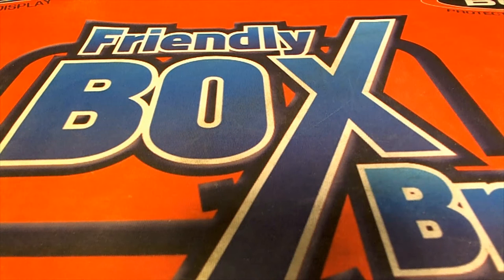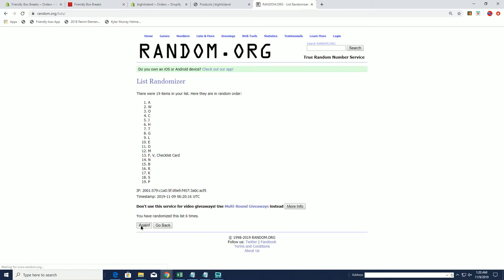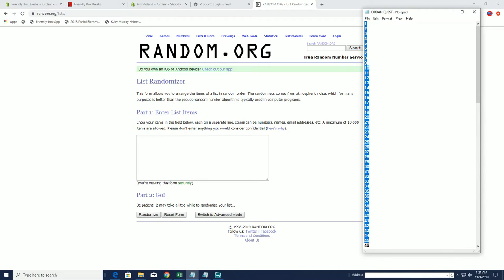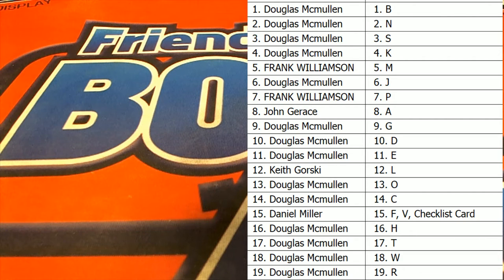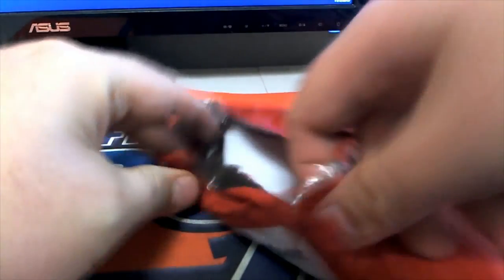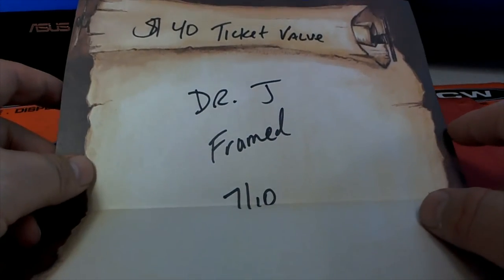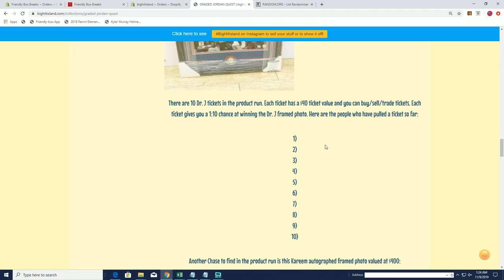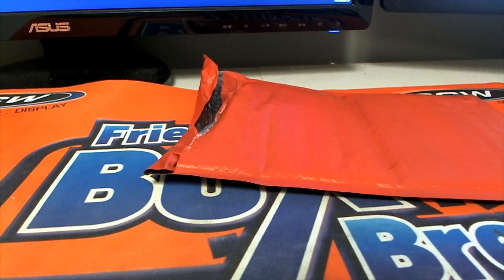1986 87 Fleer Graded PSA 8 ID JORDANQUEST104